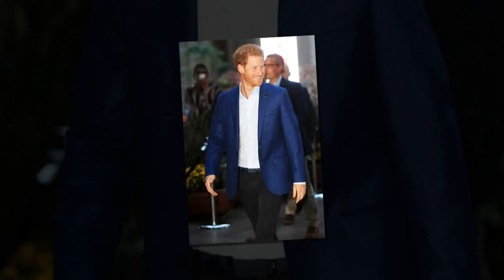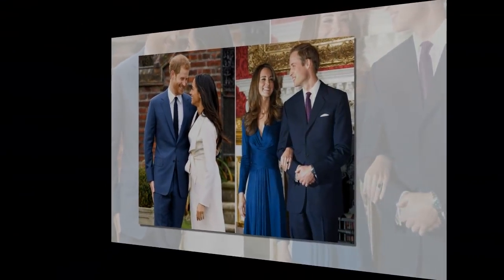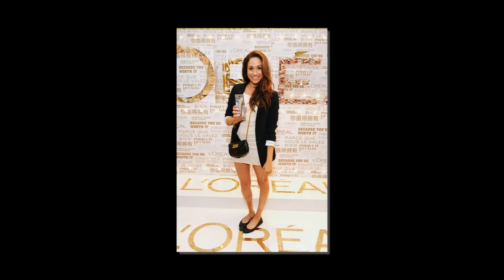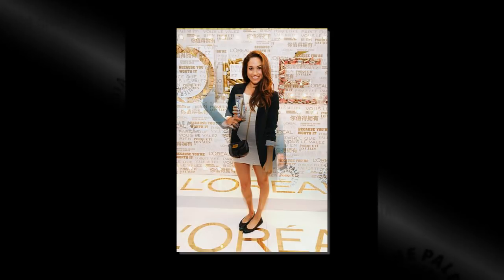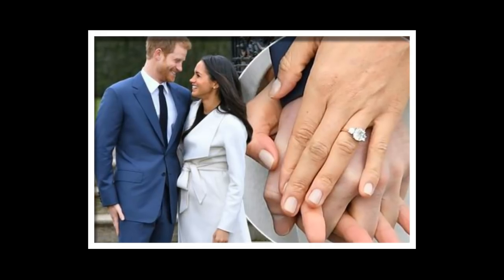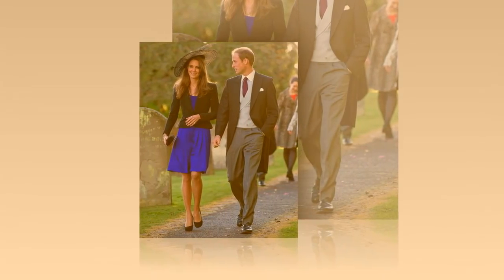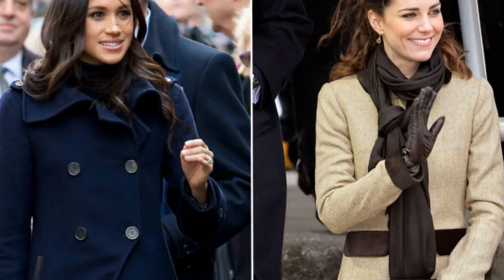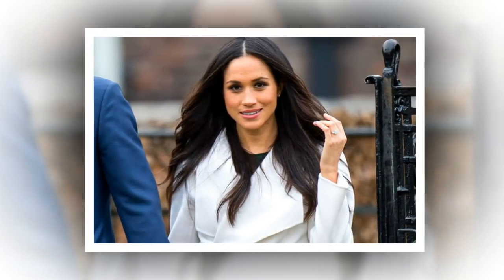Inside Prince Harry and Meghan Markle's Cozy 1,300-Square-Foot Cottage at Kensington Palace